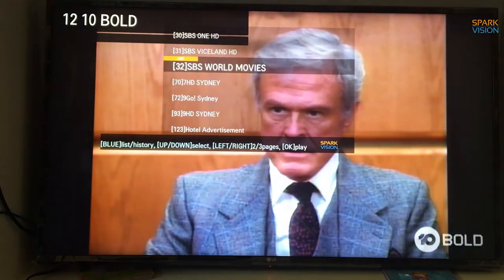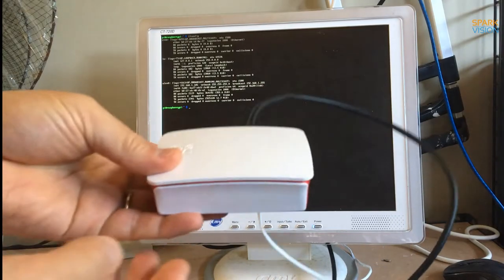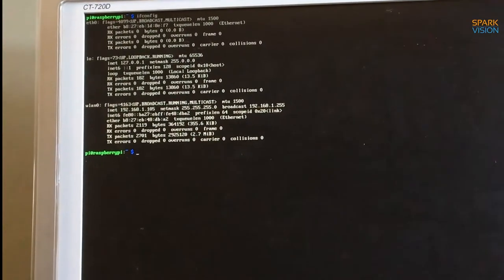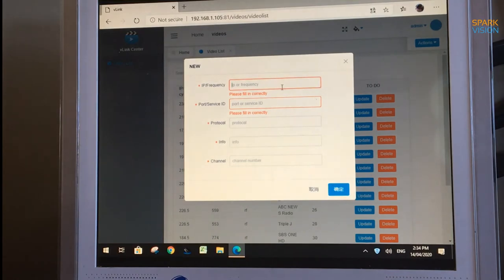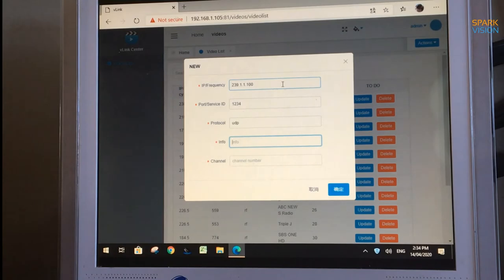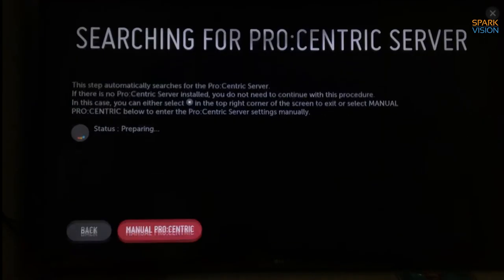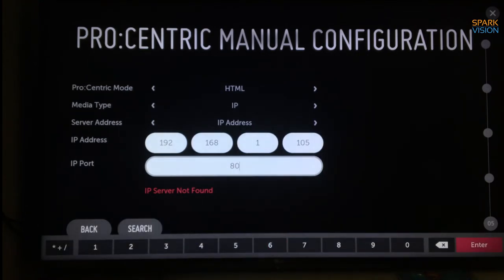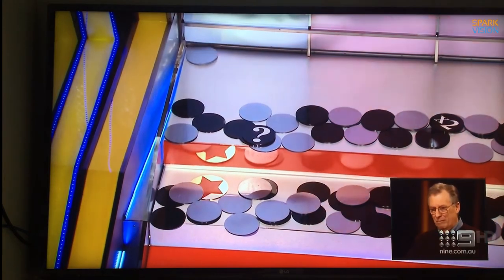Raspberry Pi IPTV Application for LG Hospitality TV.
A LG hospitality targeted Raspberry Pi application, offering an affordable IP video Streaming and content management application for hotel,aged care or any corporate.